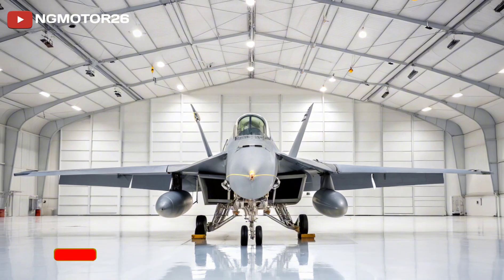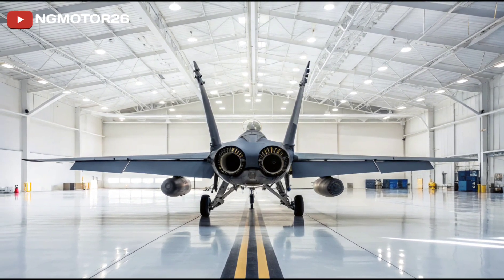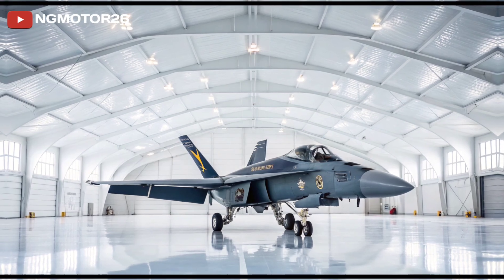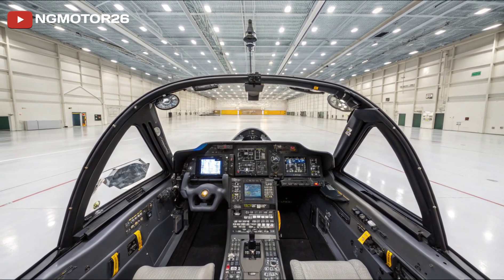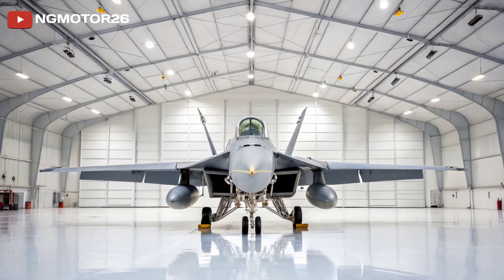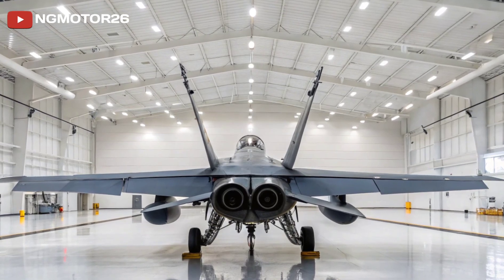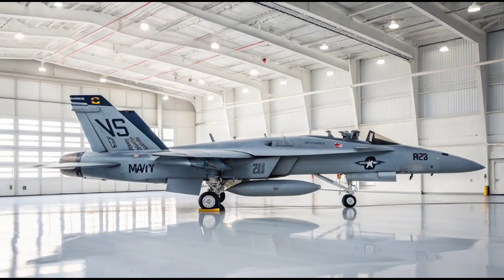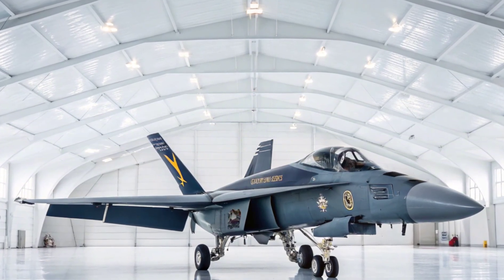F/A-18 Super Hornet – The Navy’s Ultimate Multirole Fighter Jet Revealed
Step inside the cockpit and behind the power of the all-new F/A-18E/F Super Hornet, the U.S. Navy’s premier multirole fighter jet. In this in-depth review, we break down its high-thrust performance, advanced electronic warfare systems, luxurious glass cockpit, and its ability to dominate in both air-to-air and air-to-ground missions. From its carrier-based launch capabilities to cutting-edge radar and weapon systems, the Super Hornet is the ultimate blend of reliability, adaptability, and precision.

Twin-engine F414-GE-400 propulsion with Mach 1.6 speed

Carrier-capable multirole fighter design

APG-79 AESA radar and electronic warfare systems

Ergonomic glass cockpit with digital HOTAS controls

11 weapon hardpoints for diverse combat loadouts

Stealth-enhanced frame with radar-absorbent materials

Two-seat F model for advanced coordination

Long-range, high-survivability strike capability

Adaptable for both air superiority and ground support

Legacy of combat-proven reliability

F/A-18 Super Hornet
FA18 fighter jet
US Navy aircraft
Super Hornet cockpit
FA18 jet review
modern multirole jet
carrier-based fighter
fighter jet weapons
glass cockpit fighter
naval aviation